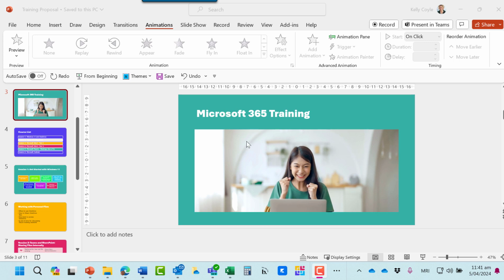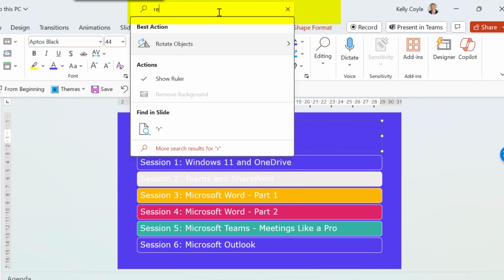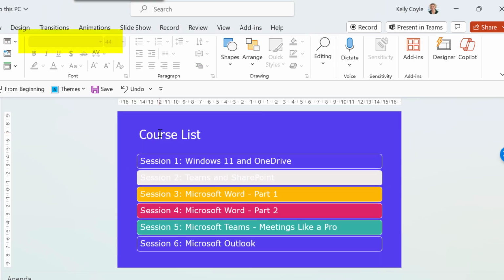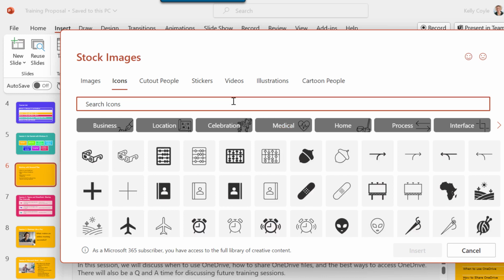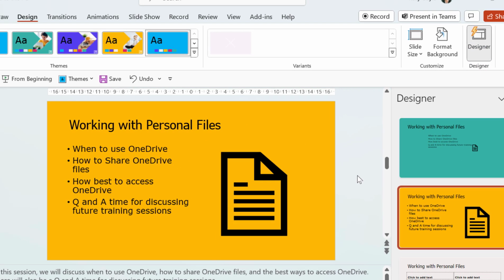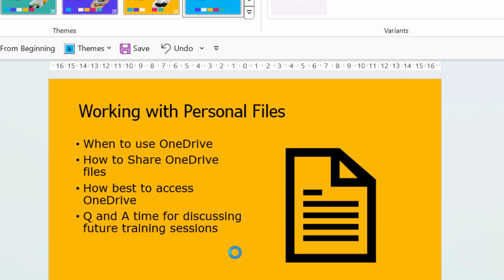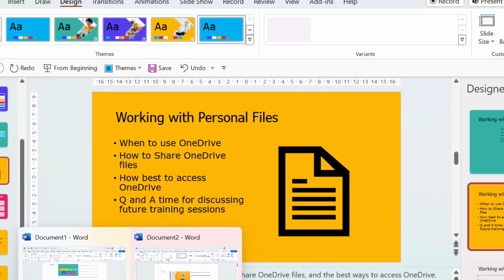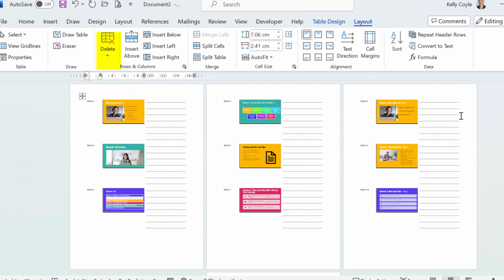3 Power Tips for PowerPoint 365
Change Fonts across your slide deck with this super easy hack!
Add an icon to add a spark of interest to a text heavy slide.
Create Handouts - get a thumbnail of each slide into a word document through the Export option.